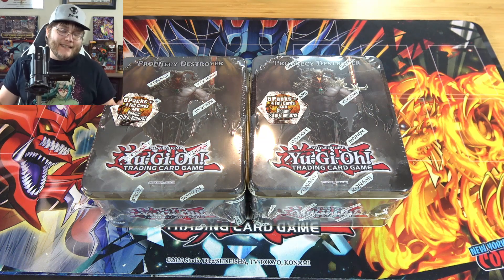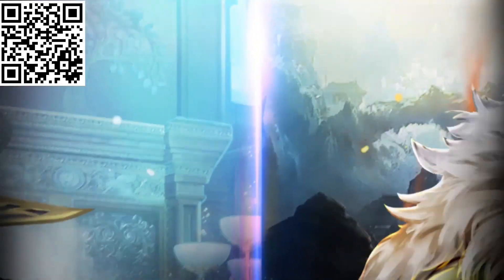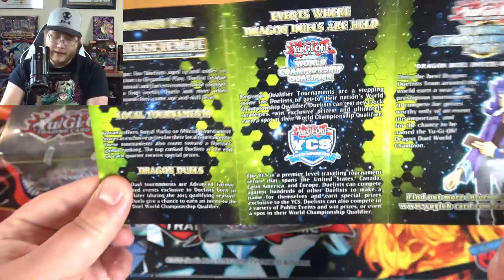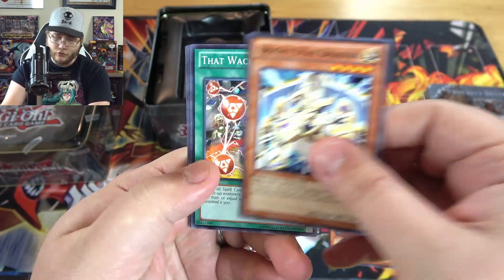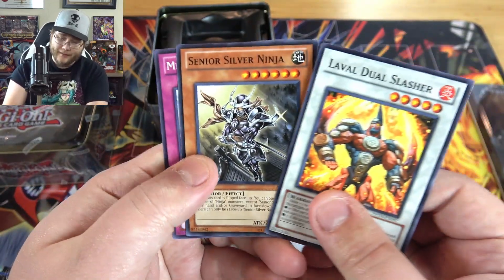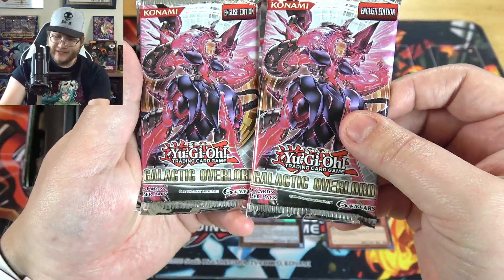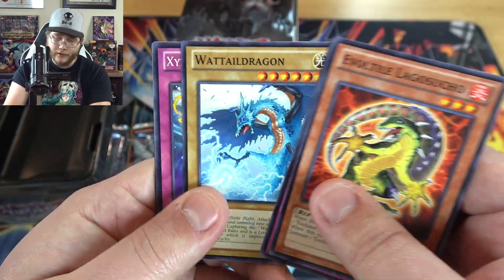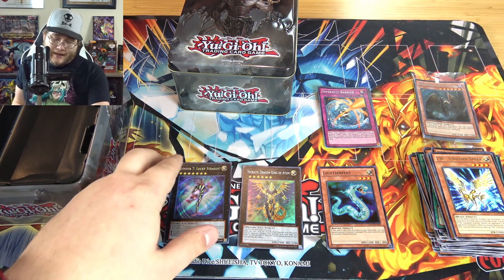CLASSIC Yu-Gi-Oh! Card Tins From 2012!!!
& ✅ Get a special starter pack [Available for the next 30 days]